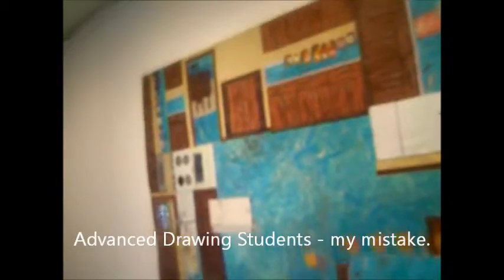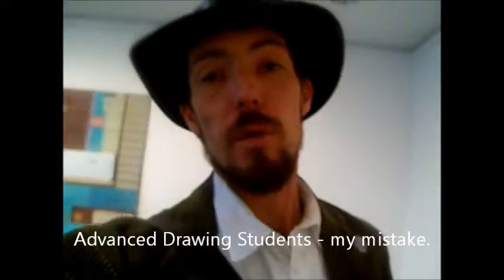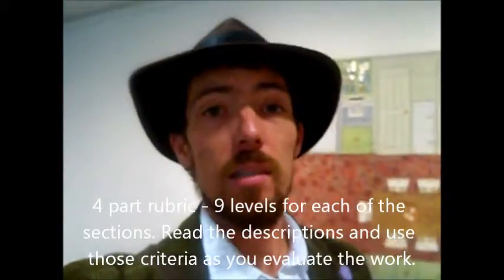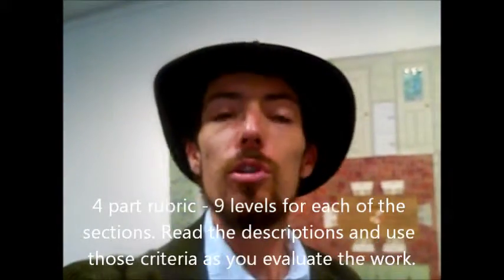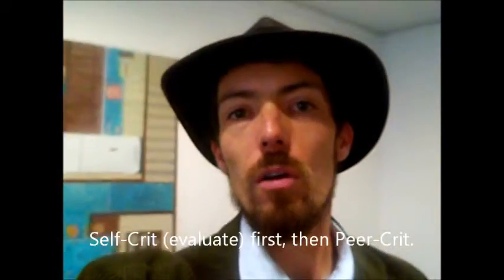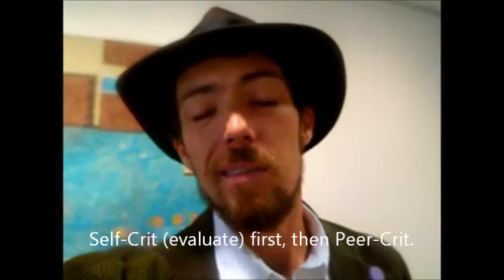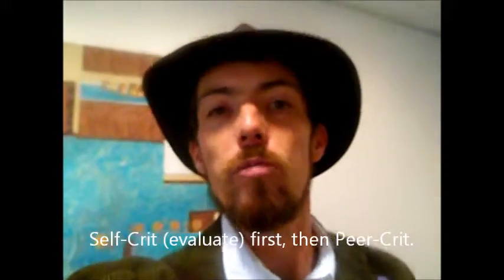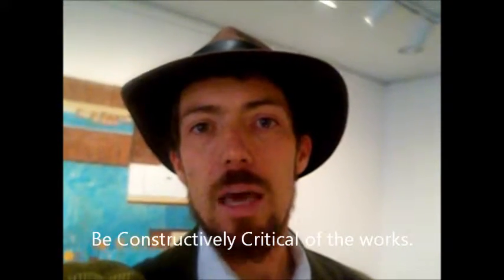Adv Drawing Oct 31 2011.wmv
Good Day! Here I am to be with you for JUST A MOMENT... I'll be back tomorrow.